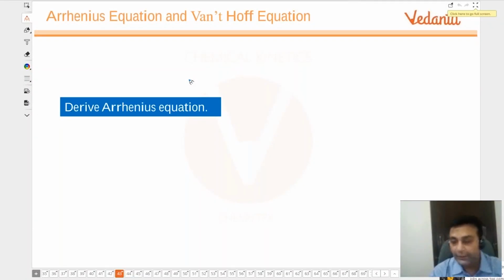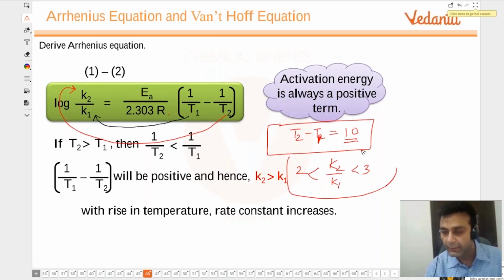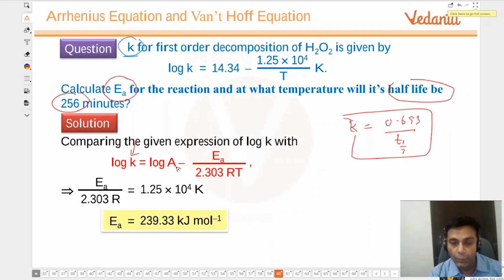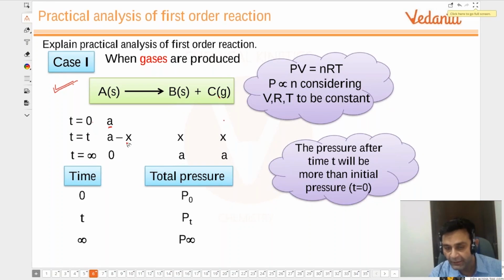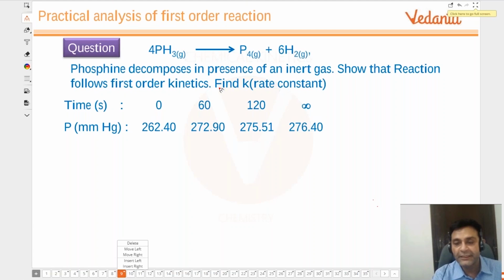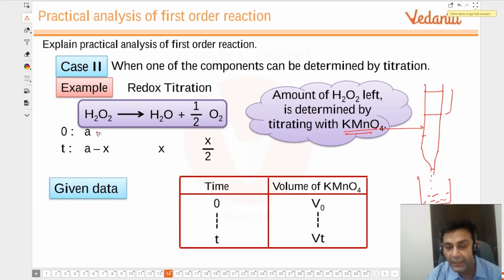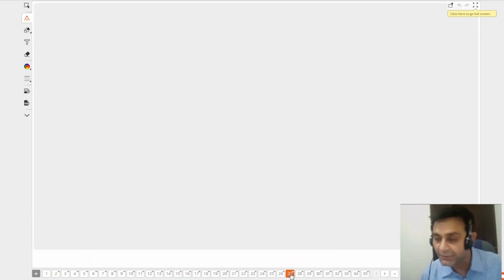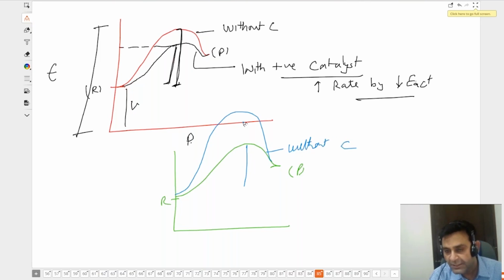Chemical Kinetics - 6 | Class 12 Chemistry | JEE Main | JEE Advanced | NEET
Learn Concepts of Reaction Mechanisms and Collision Theory